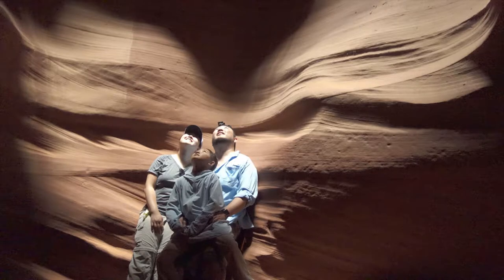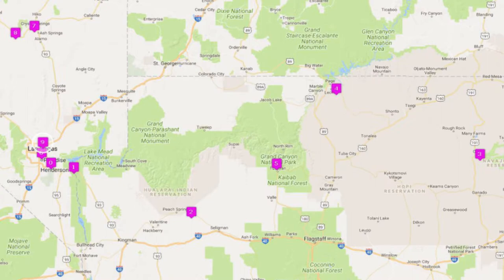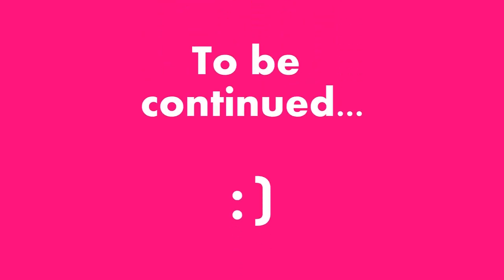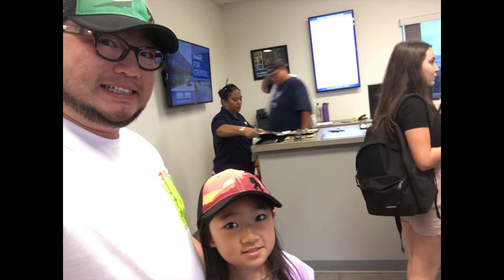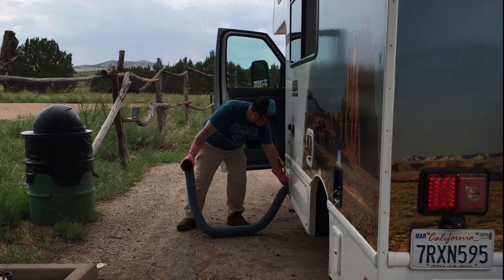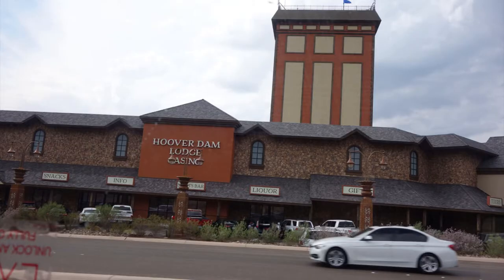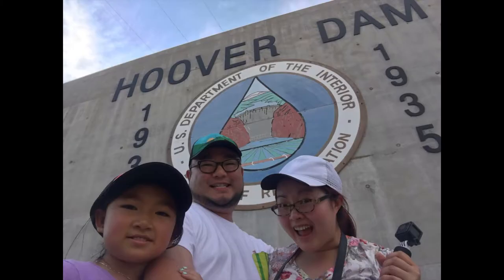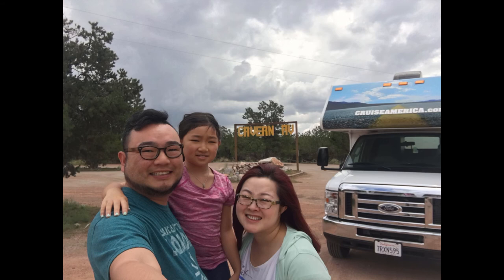Hoover Dam Epic Rv Trip Day 1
Cruise America